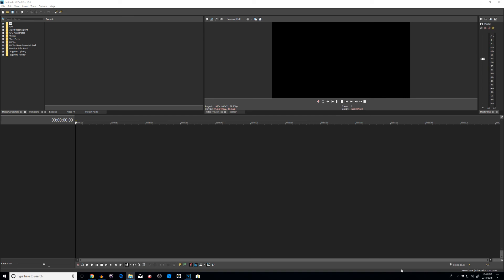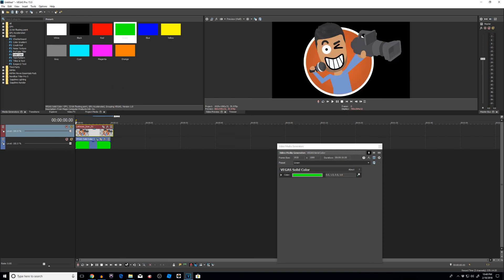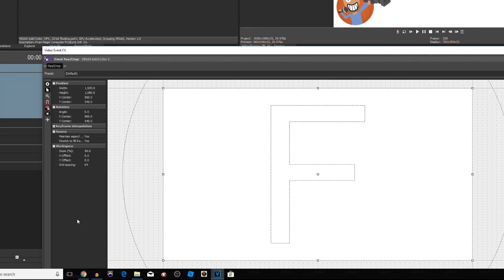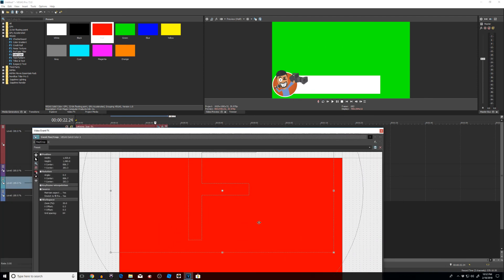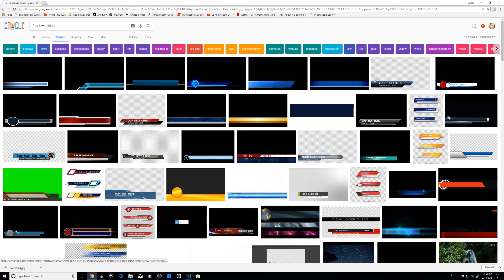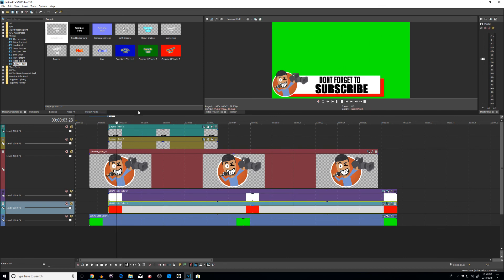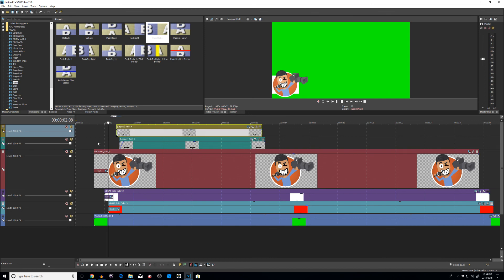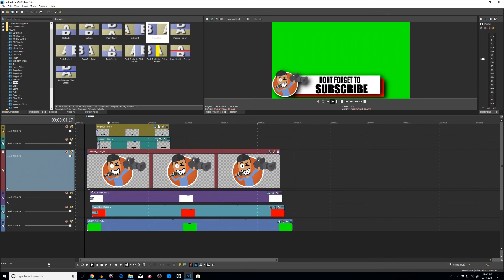HOW TO MAKE YOUR OWN AWESOME LOWER THIRDS!! VEGAS PRO TUTORIAL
Every saw a really cool lower third and wondered how they did that and how you could create something just as cool. I show you how to create your own lower third in sony vegas pro /vegas pro and best of all, give you a great understanding on how to break down any lower third you see and create it yourself.

Featured Gear:
This is the Mic i used for this Video
Audio Device i used for this video